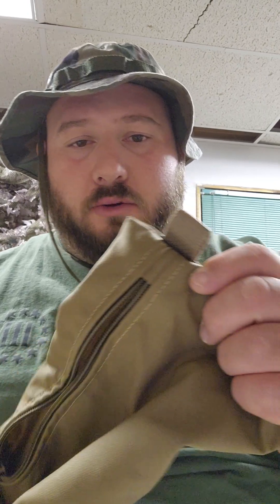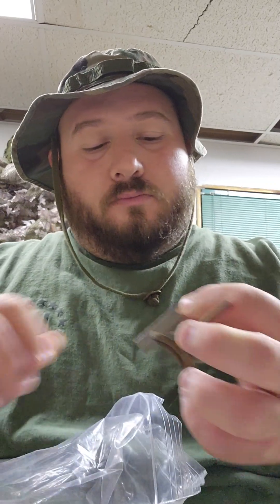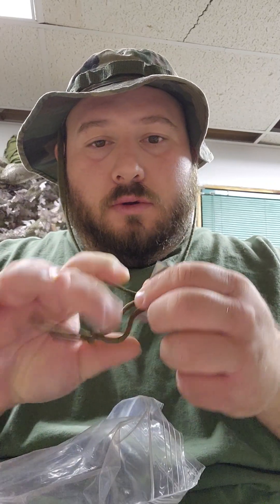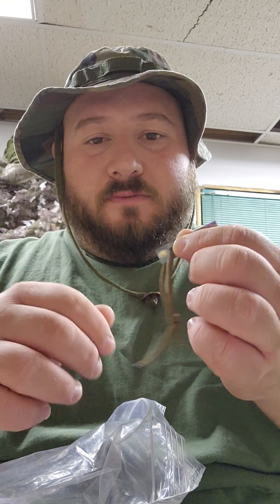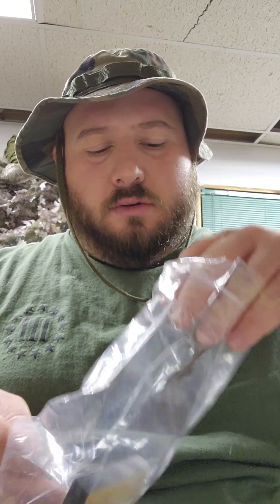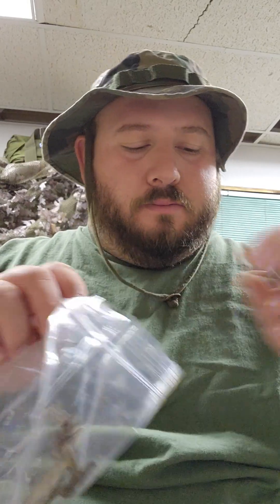Badger Claw Outfitters (BCO) back country fire kit!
BCO does a great job offering an affordable product and especially for beginners! definitely water repellent for the Cordura bag I have. retail is 25.95 plus  S & H.